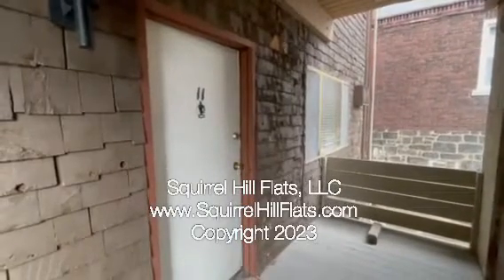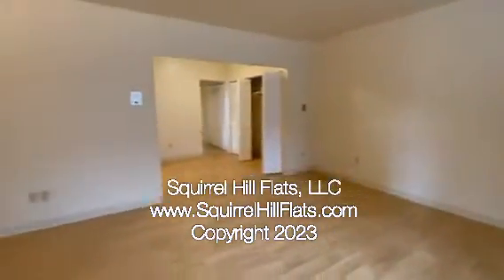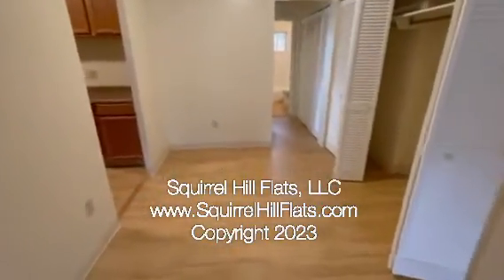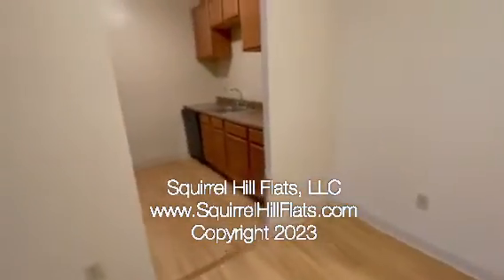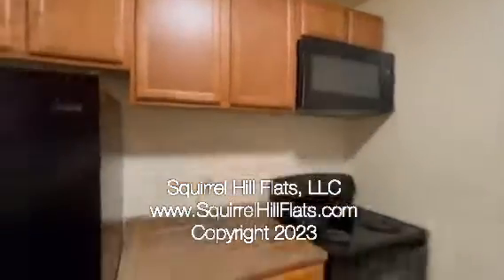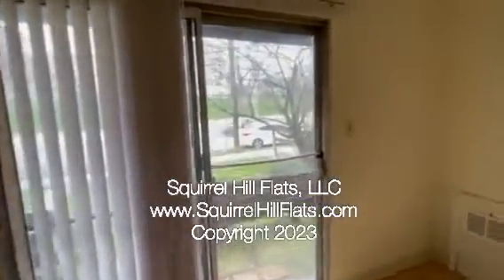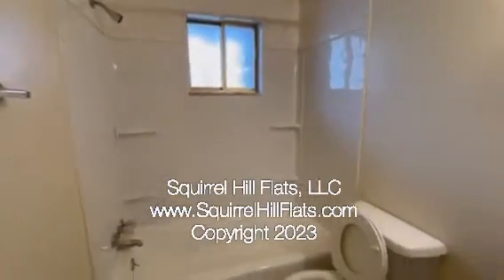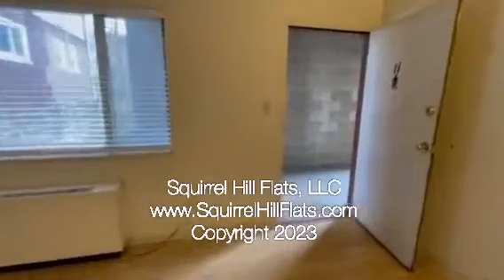Unit 11, 6350 Forward Ave, March 30, 2022